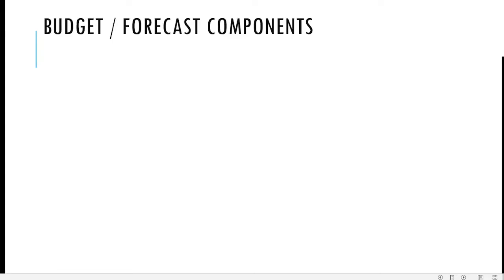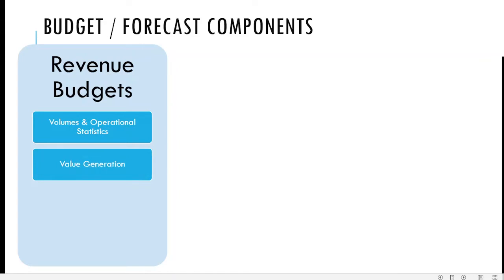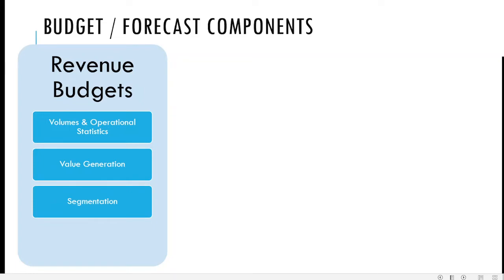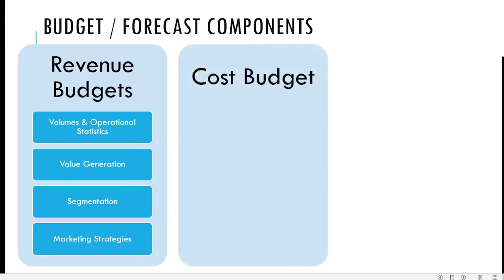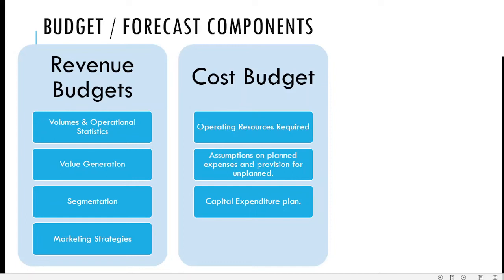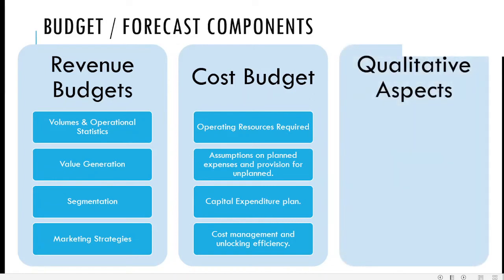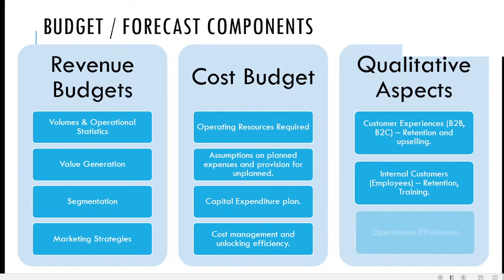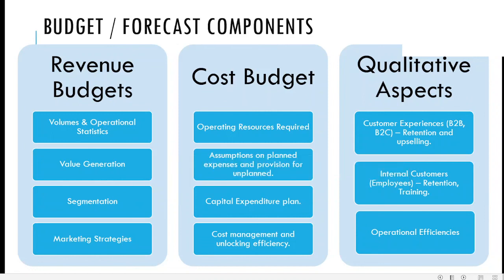7 Three key Components of Budgets